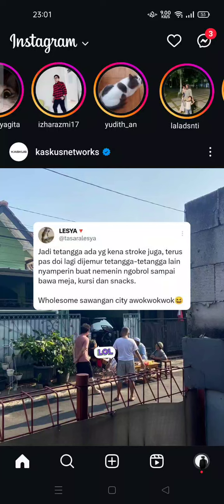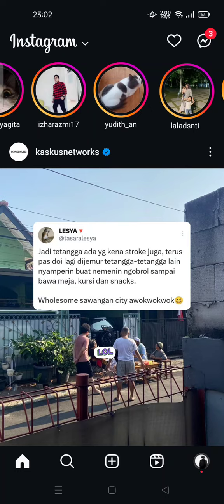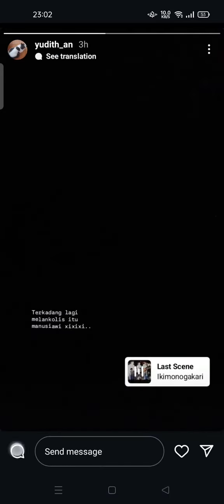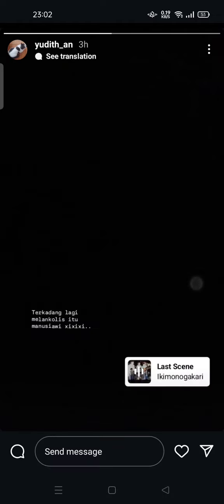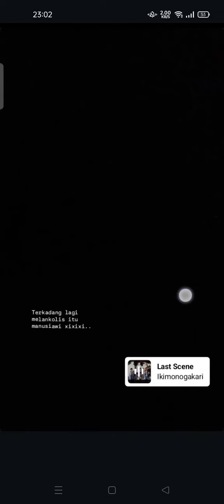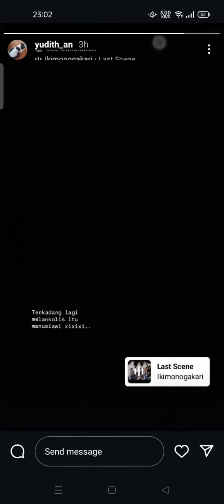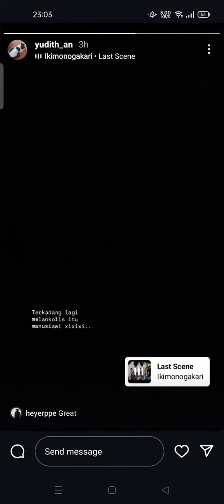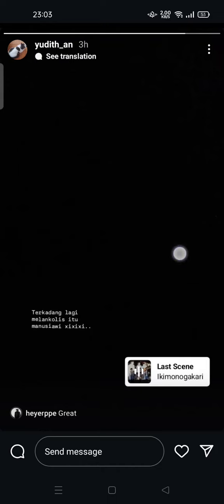How to Add Comment on Someone's Instagram Story